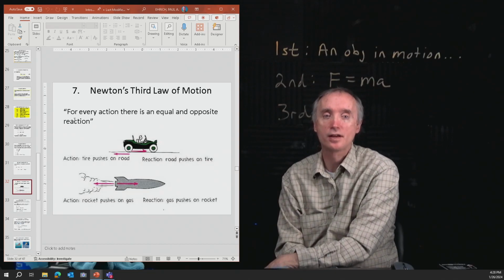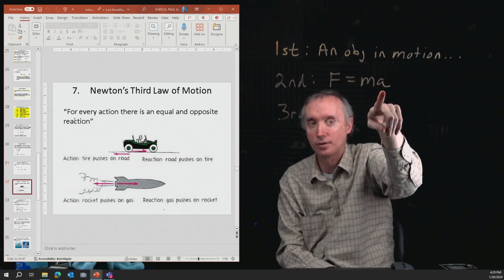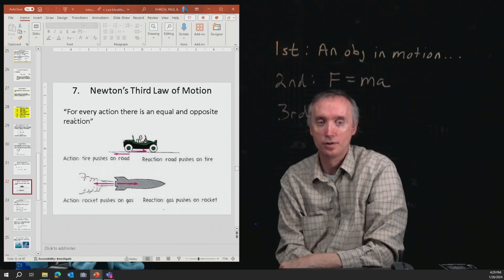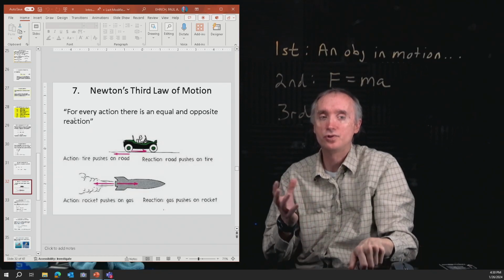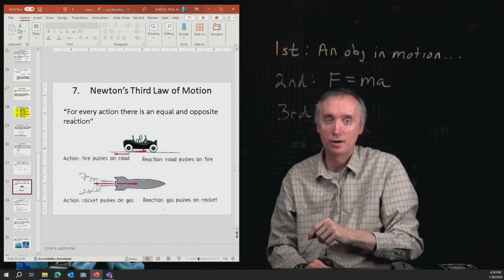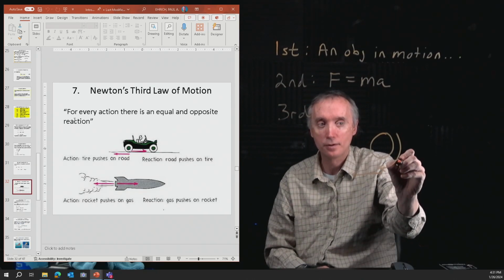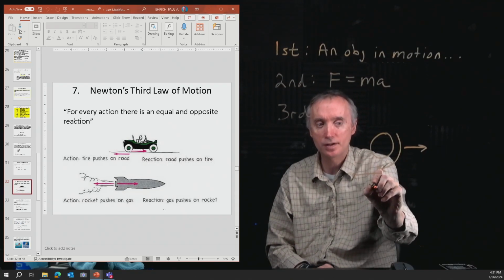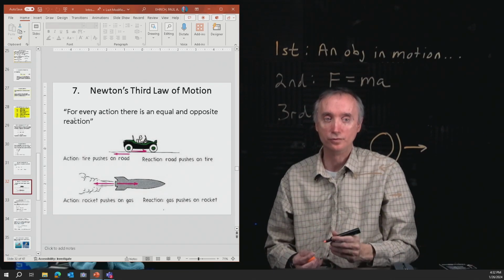Phy U3 12 Newtons 3rd Law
This segment of the review for the Unit 3 lecture exam you will review Newton's 3rd law of motion.